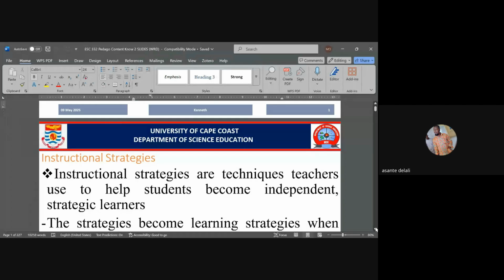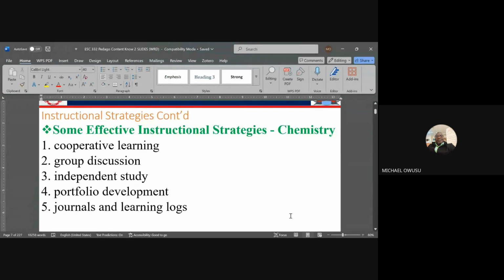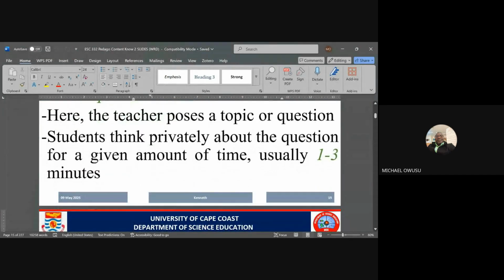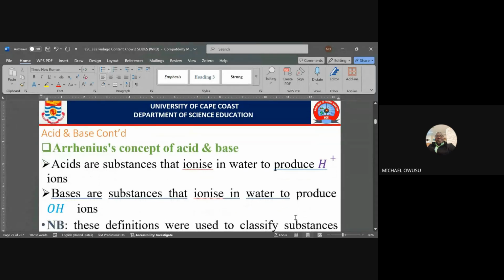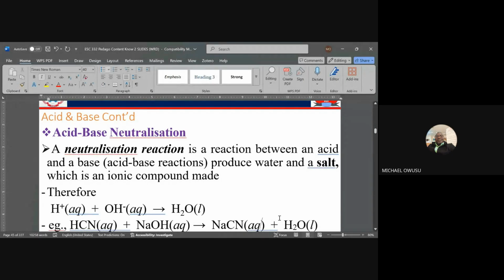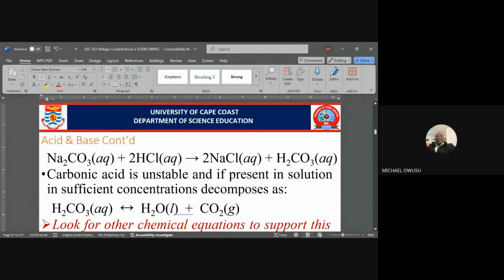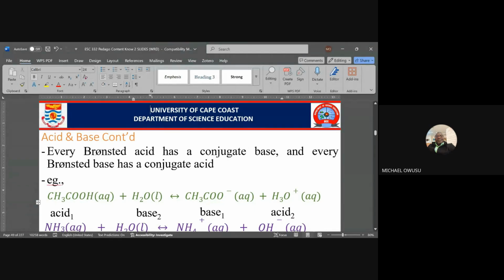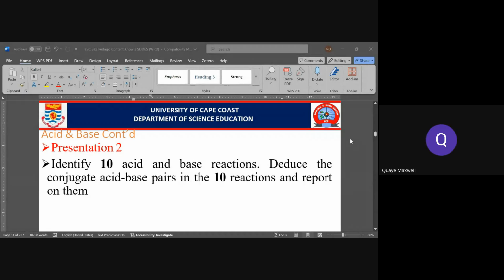ESC332D PCK IN CHEMISTRY II WEEK 2 LECTURE